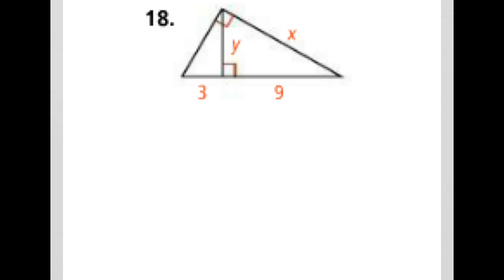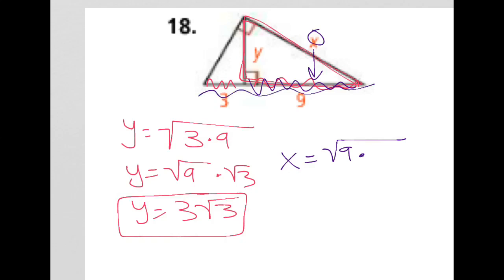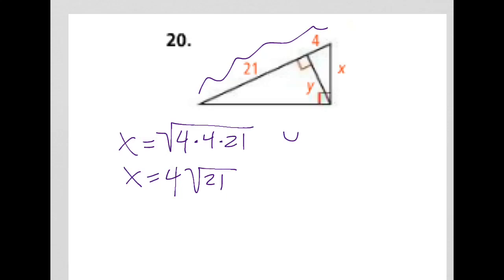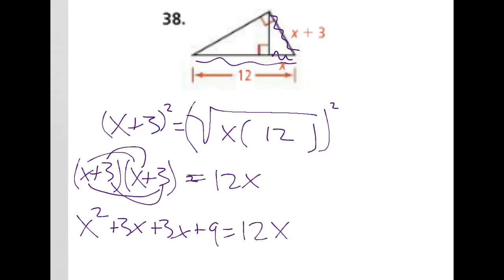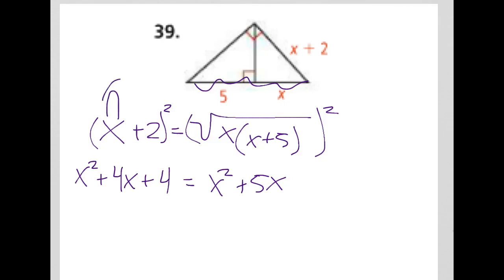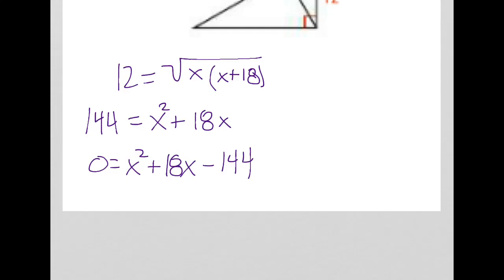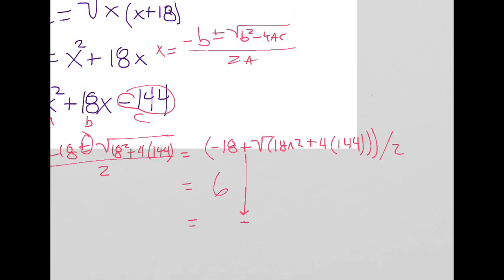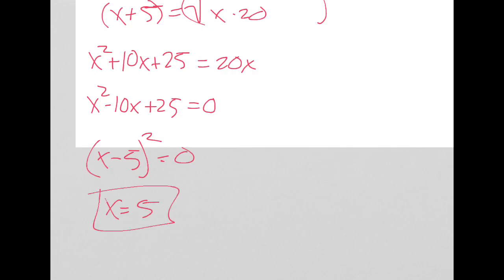PGH - Geometric Sum HW - Solutions